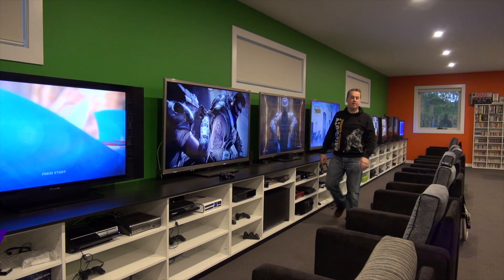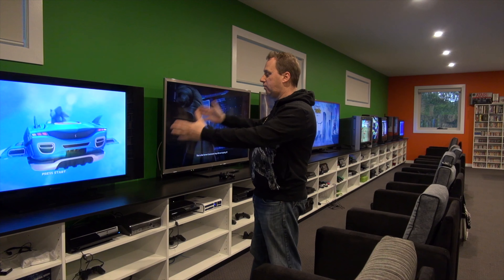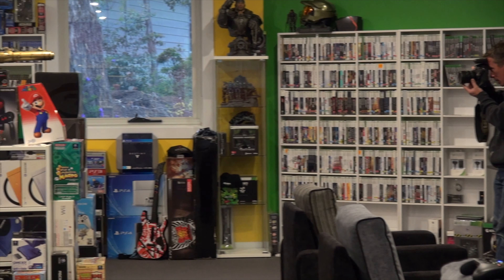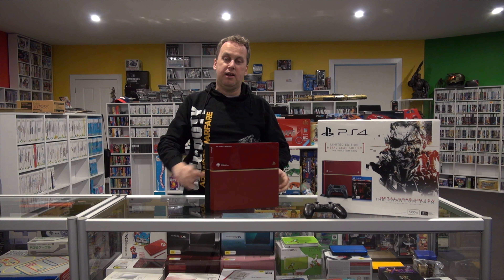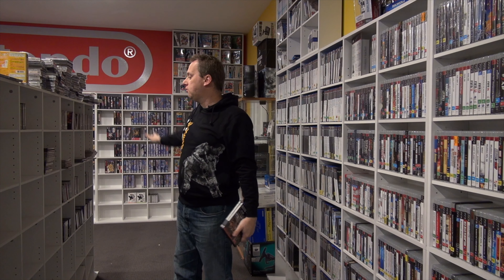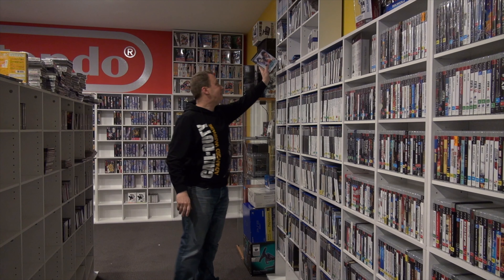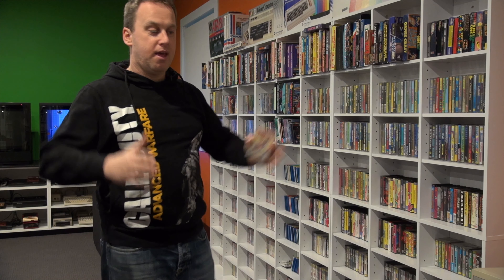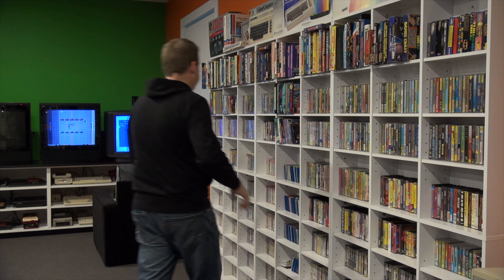Vlog 52 - Almost There... - Rewind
Vlog 52, 17th July 2015